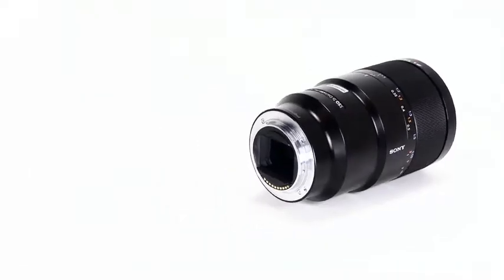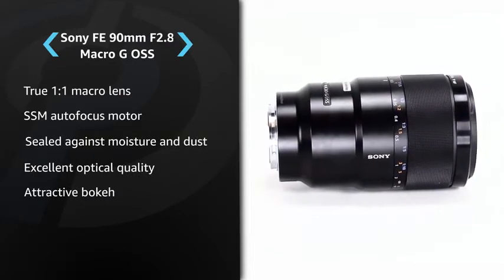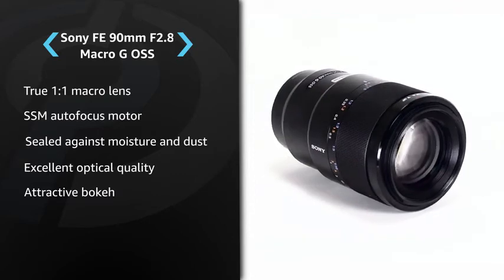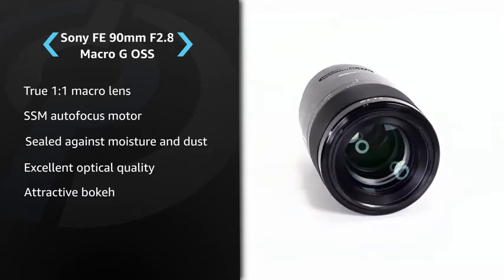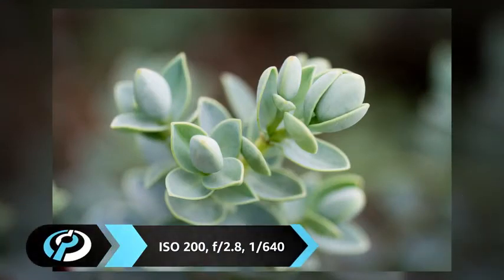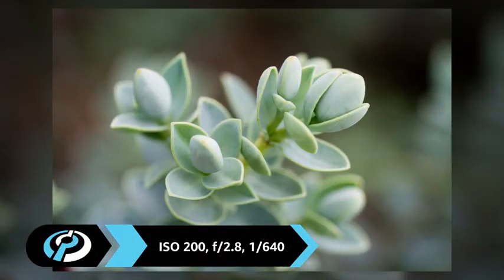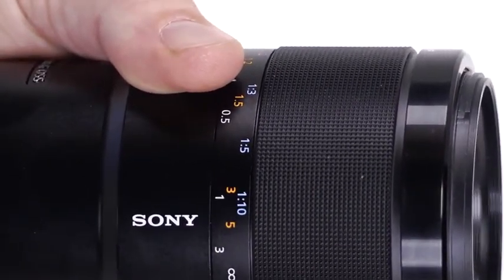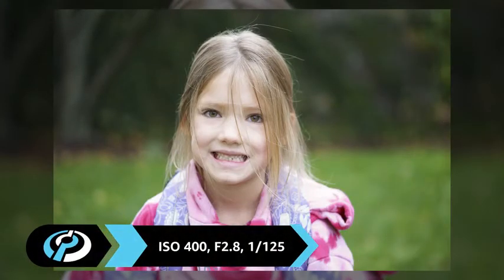DPReview Sony FE 90mm F2 8 Macro G OSS Overview